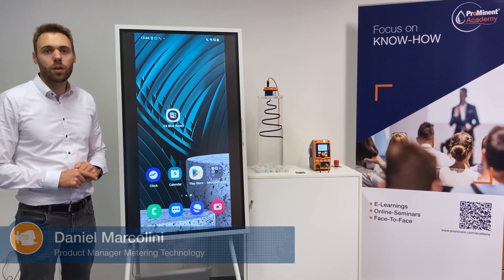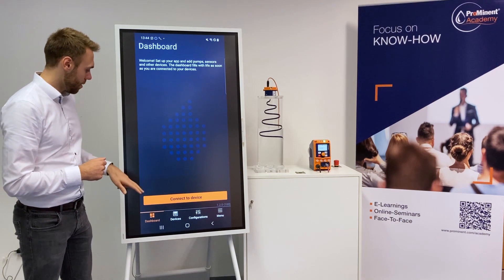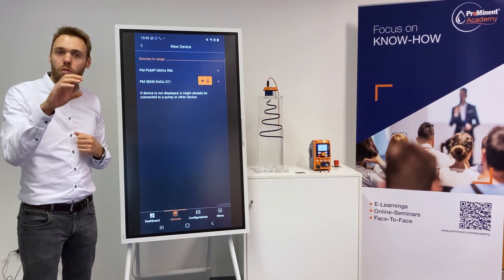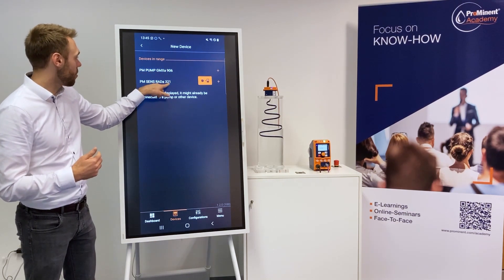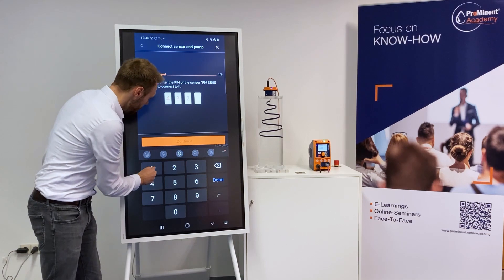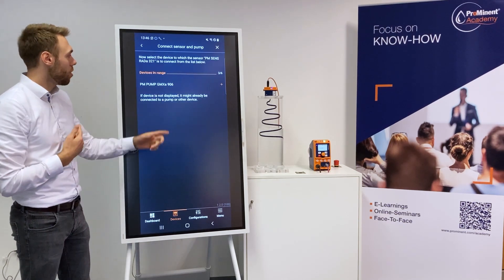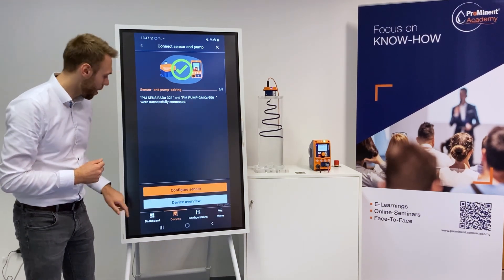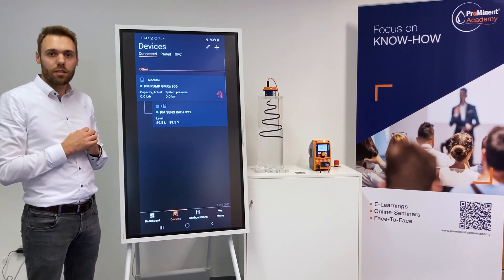DULCOLEVEL – How to connect the DULCOLEVEL radarsensor with a metering pump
How to connect the DULCOLEVEL radarsensor with a metering pump and the DULCONNEX Blue App.